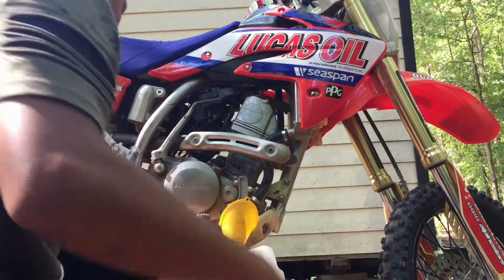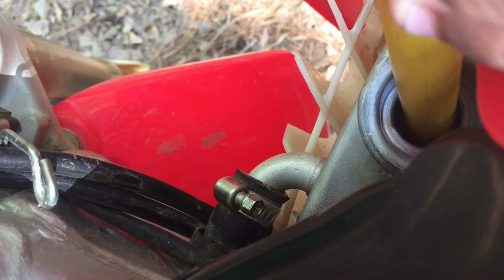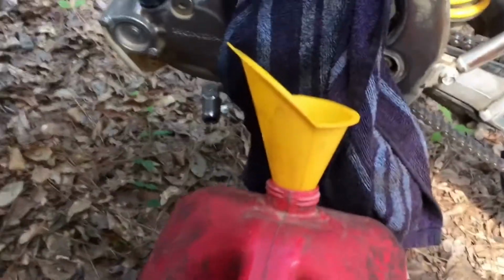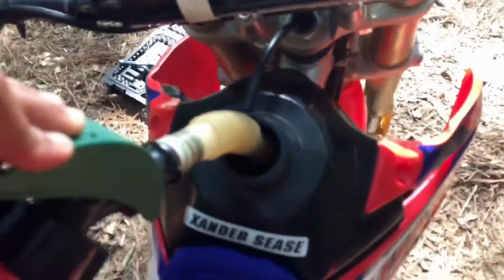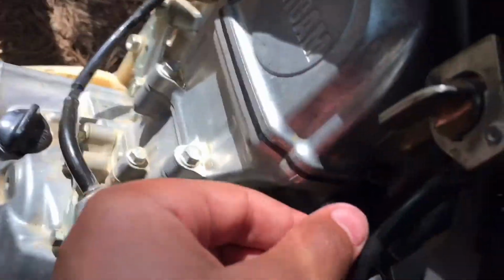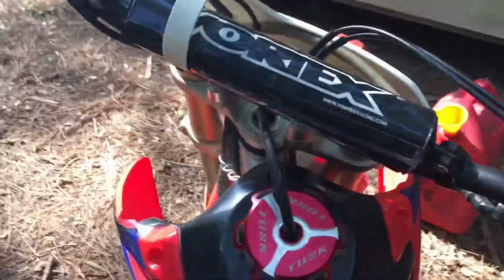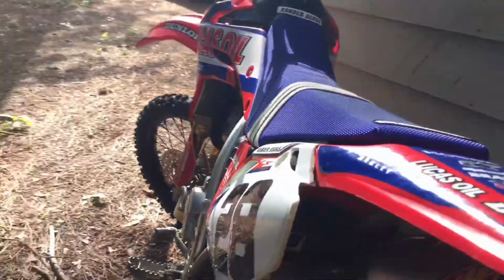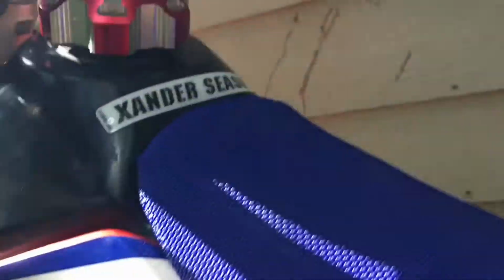First Vlog / Bike problems? Vlog-001